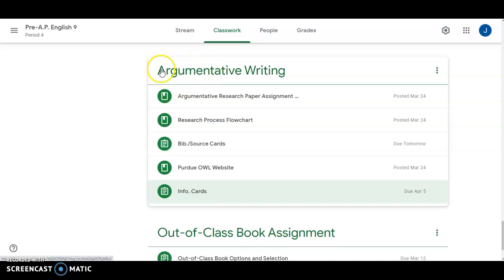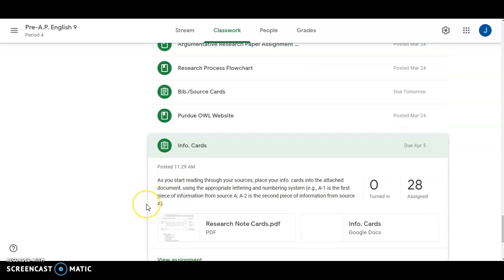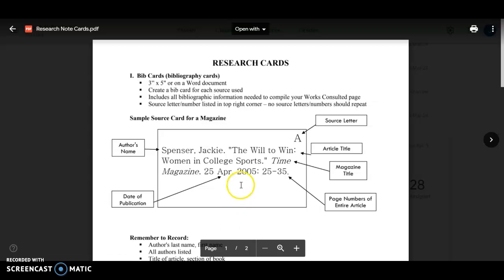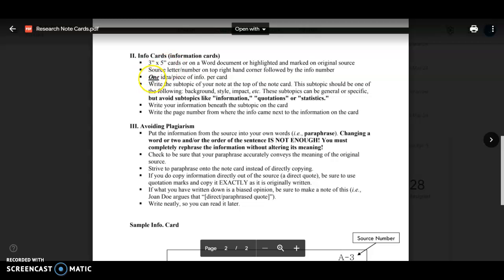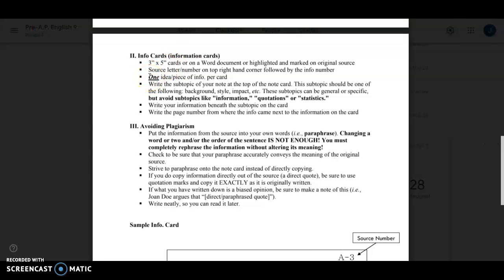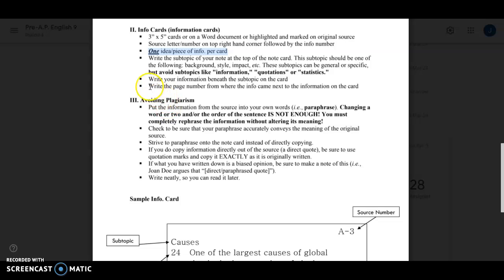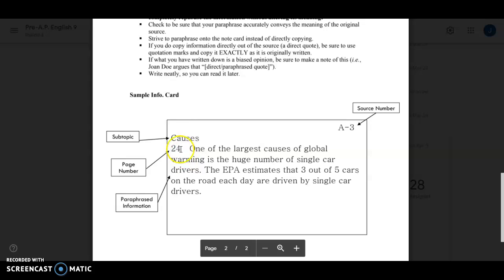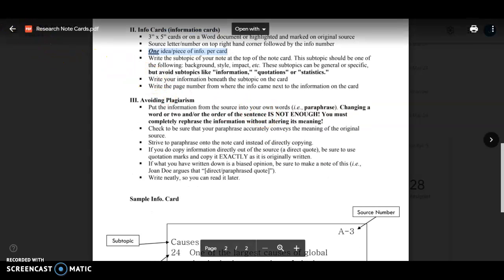Creation of Info. Cards